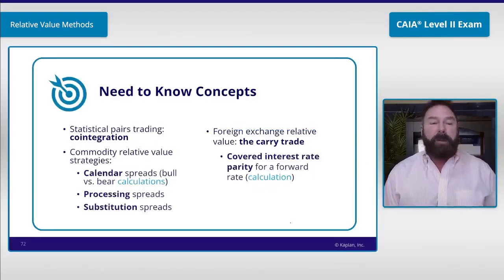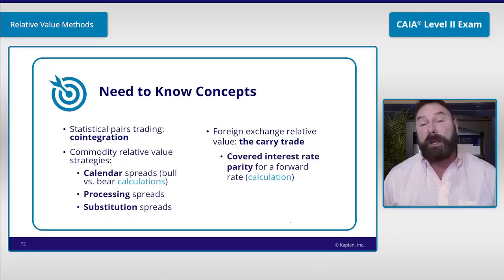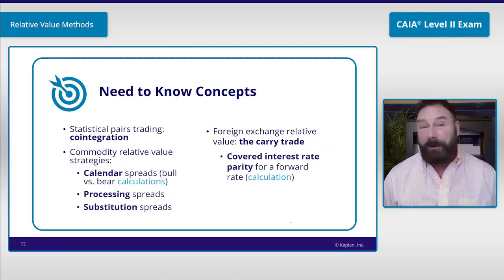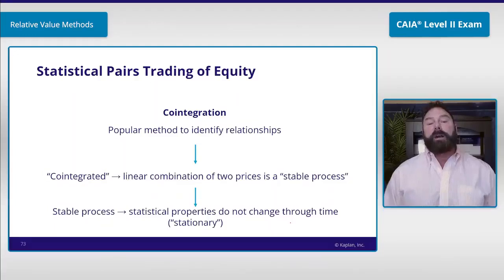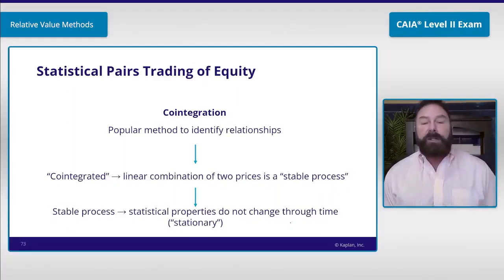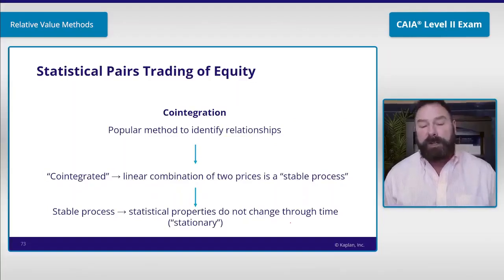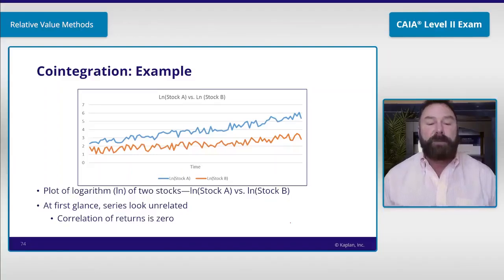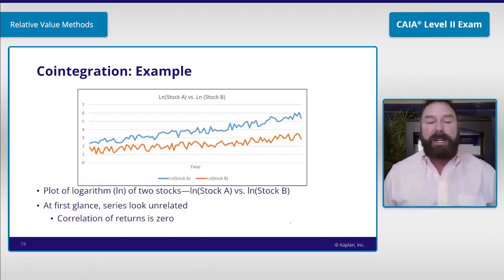2024 CAIA Level 2 Schwes OnDemand Class Video - Reading 6 4 Relative Value Methods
2024 CAIA Level 2 Schwes OnDemand Class Video - Reading 6 4 Relative Value Methods

The latest 2024/2025 CAIA review notes, curriculum (textbook), study guide, secret-sauce, practice exams and mock exams. They are available for CAIA Level 1 and CAIA Level 2, lecture review course and workshop, practice questions (including mock exams), final review are also available. They are perfect study materials for preparing CAIA exam, make your preparation more effective and efficient!